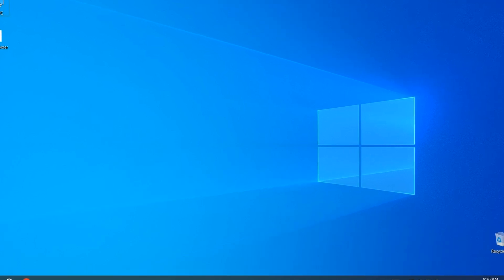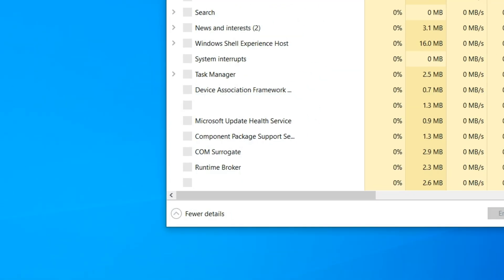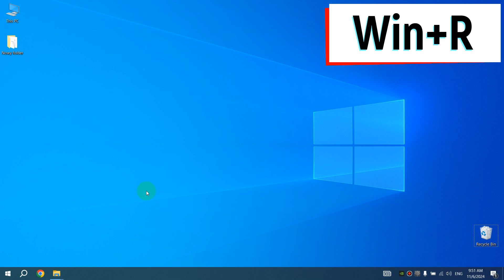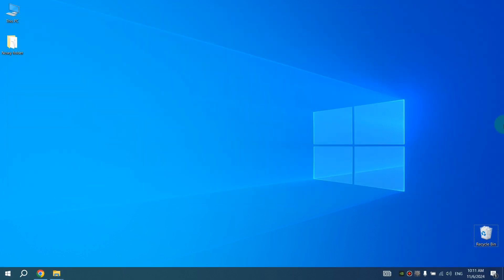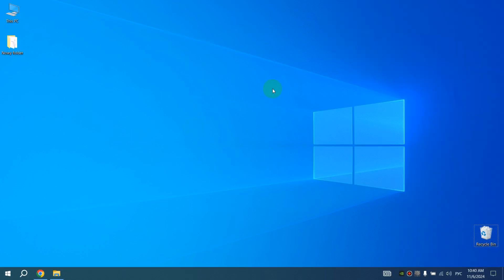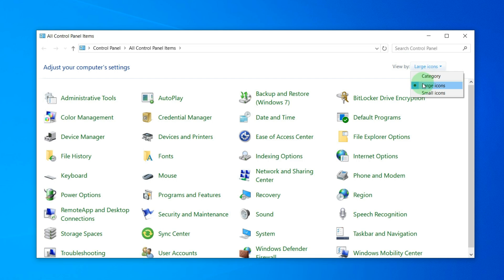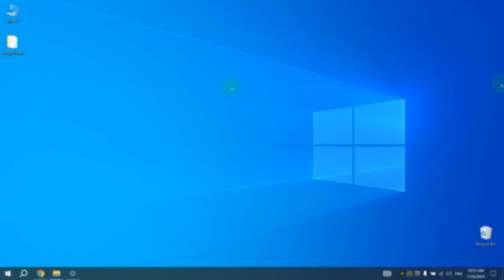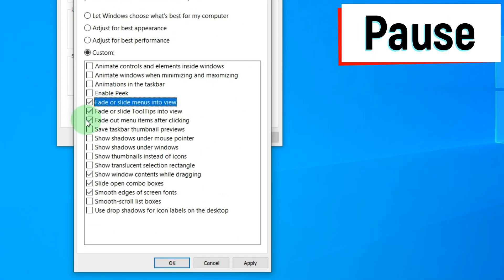SPEED UP YOUR COMPUTER WITH WINDOWS IN 5 MINUTES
In this video - how to speed up computer or laptop with windows 10, or what to do if computer or laptop  running slow with windows 10  and how to boost it performance.